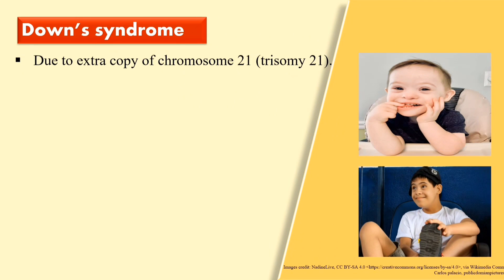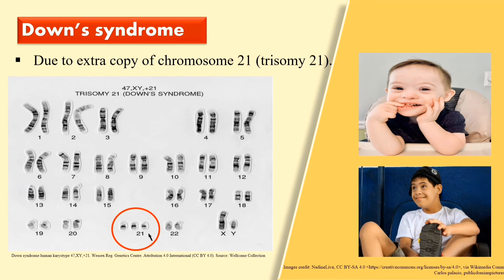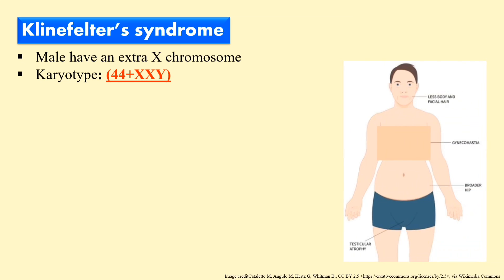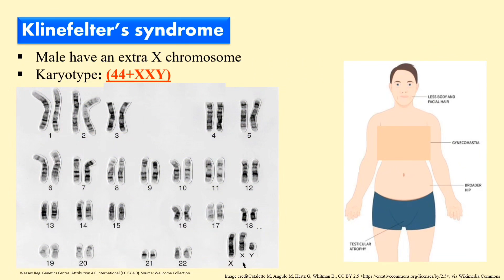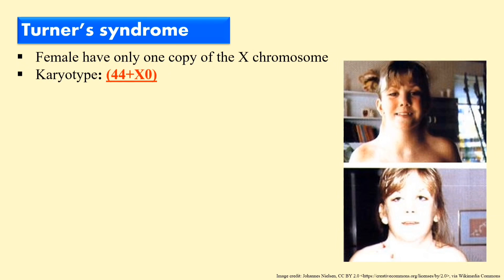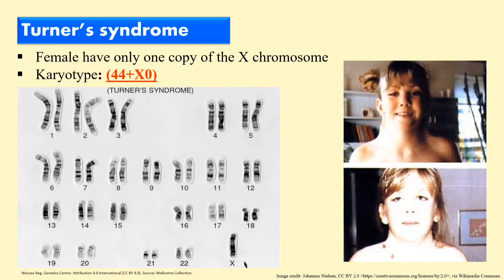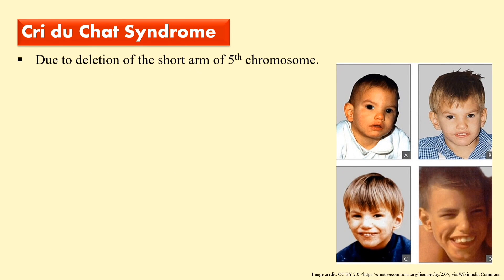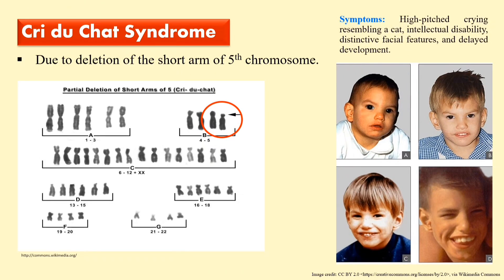Down, Klinefelter, Turner & Cri du chat syndromes - Causes and symptoms | Chromosomal disorders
In this video you will learn about Down, Klinefelter, Turner & Cri du chat syndromes. Their causes and symptoms are discussed in the video.

Chromosomal defects
Chromosomal abnormalities
Chromosomal mutations
Change in structure of chromosomes
Change in number of chromosomes
Chromosomes numerical abnormalities
Chromosomes structural abnormalities
Sex chromosome defects
Chromosomal disorders
Autosomal defects
Autosomal disorders
Chromosomes changes
Genetic defects
Genetic disorders
Genetic diseases
47, XXY syndrome
gonadal dysgenesis
44, X0 syndrome
Trisomy 21 syndrome
Cat's cry syndrome or disease
Chromosomes deletion disease
Chromosomes loss syndrome
Chromosomes gain syndrome